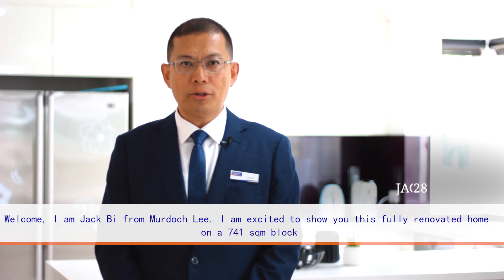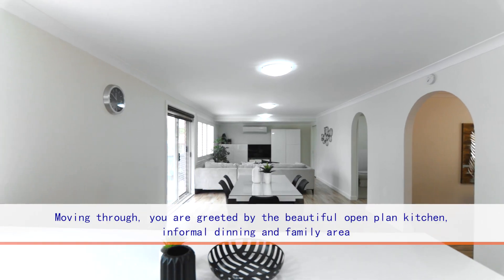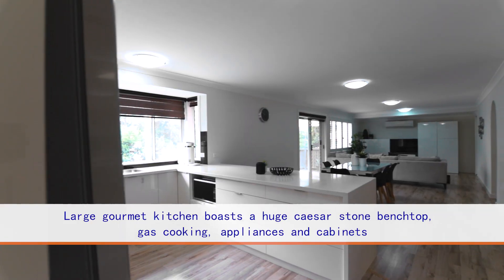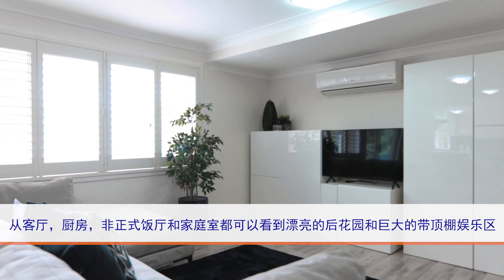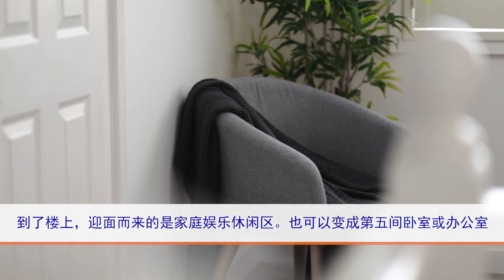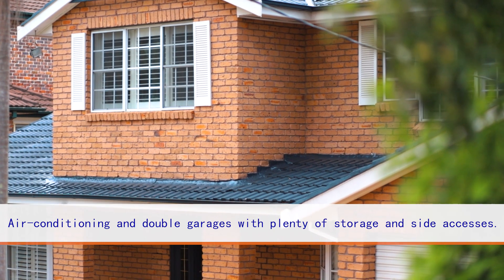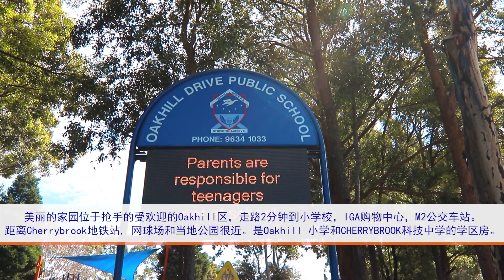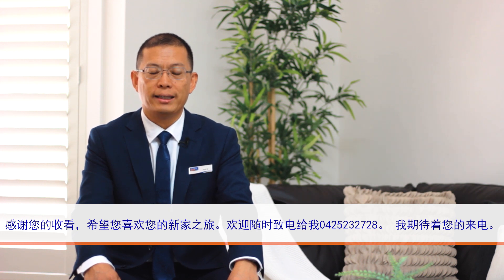73 David Road, Castle Hill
Set in a commanding position with a north-westerly orientation enjoying elevated district views, this fully renovated home will most certainly appeal to each member of the family. The kitchen features strong lines, high quality surfaces and a large bay window drenching the living areas with natural light and connects the home with a leafy view of the manicured back yard. Quality fixtures and fittings enhance the clean lines of the contemporary bathroom, floating floors throughout for allergy free living and a multitude of living areas on both floors to accommodate private and social environments. Perfectly designed with outdoor living in mind, the stunning and expansive pitched roof pergola caters for gatherings both small and large.

Keep the car at home with Oakhill Shopping Village only a short 150m walk. For the city commuter, you are a short 120m stroll to direct train and city bus services and the kids can be sure of exceptional schooling being within the highly sought-after catchment zones of Oakhill Drive Primary and Cherrybrook Technology High School.